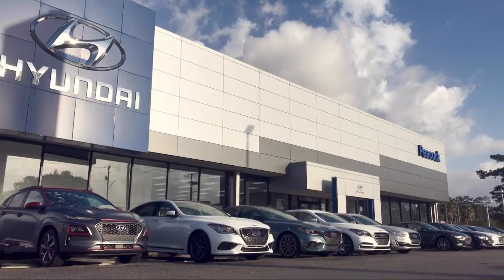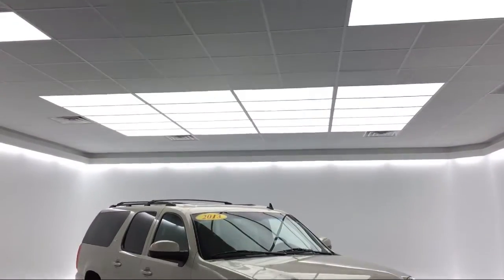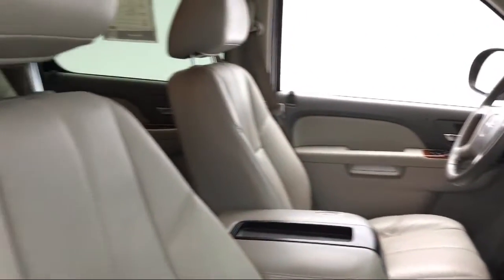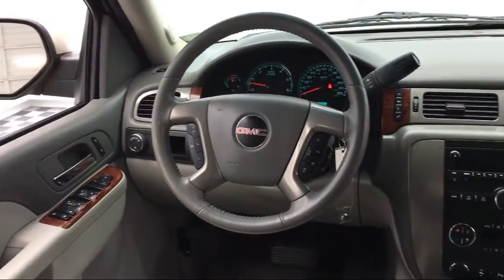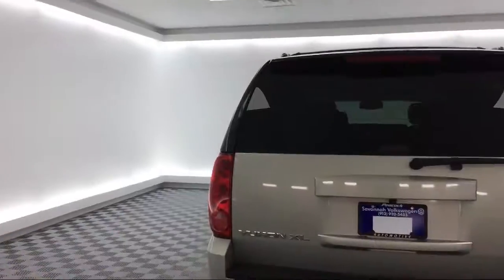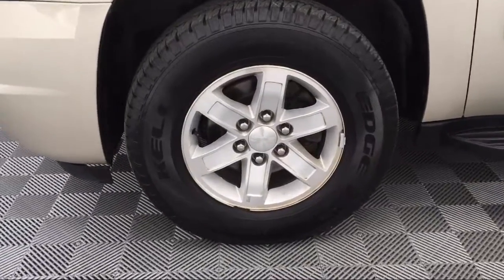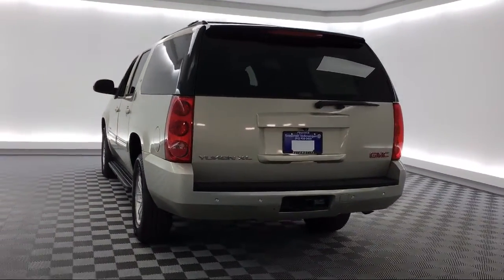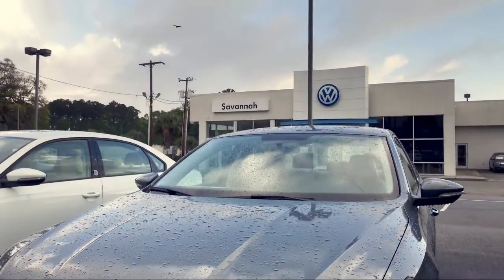2013 GMC YUKON XL Sport Utility SLT 1500 Savannah Rincon Richmond Hill Pooler Hinesville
2013 GMC YUKON XL Sport Utility SLT 1500 Stock Number: GT137897 Vin:1GKS1KE0XDR137897.

Savannah Volkswagen
50 Eisenhower Dr